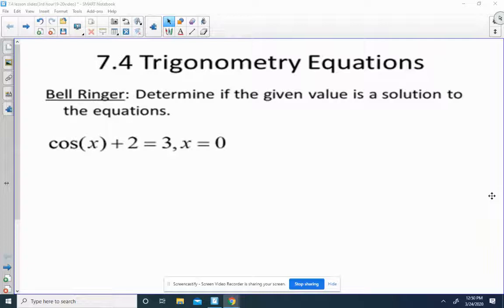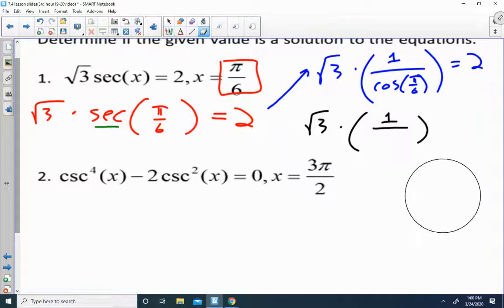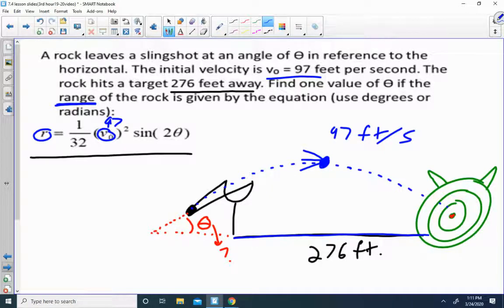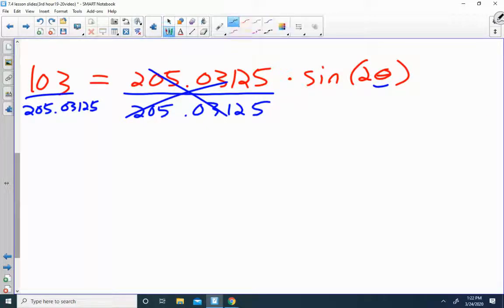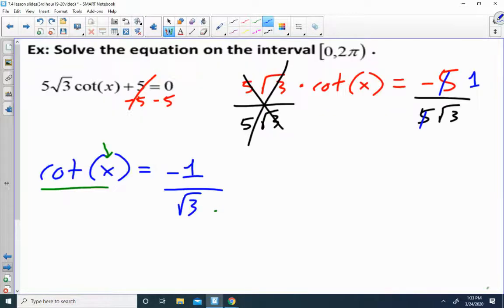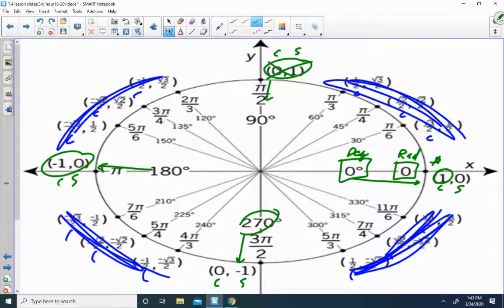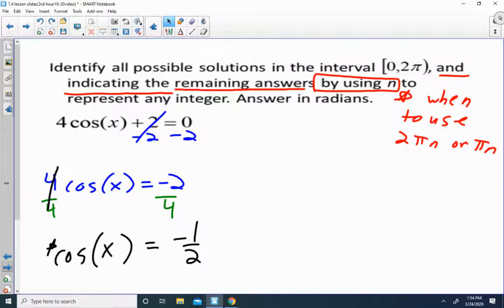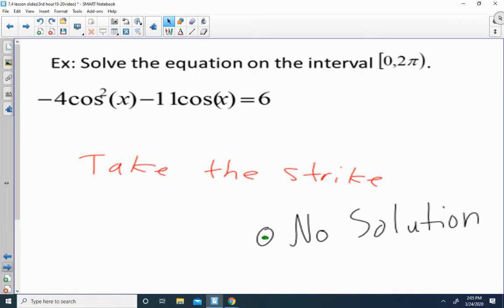7.4 Trigonometry Equations